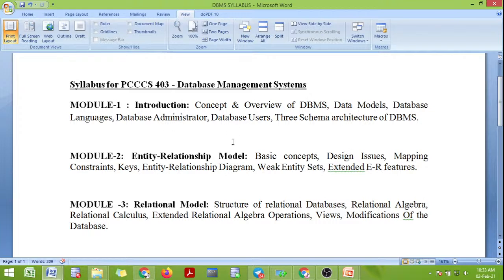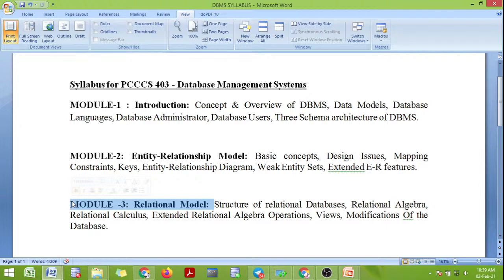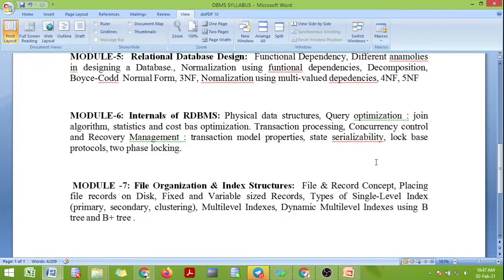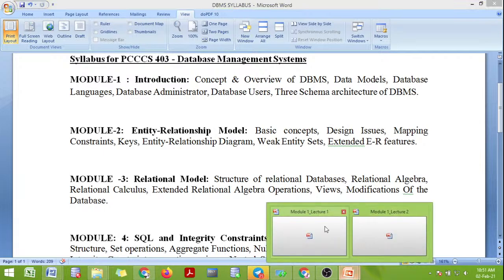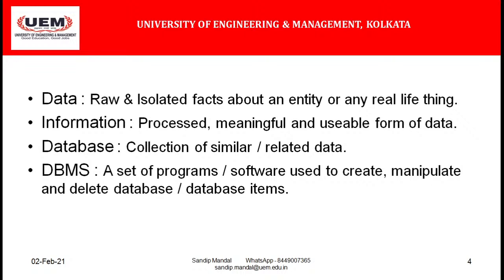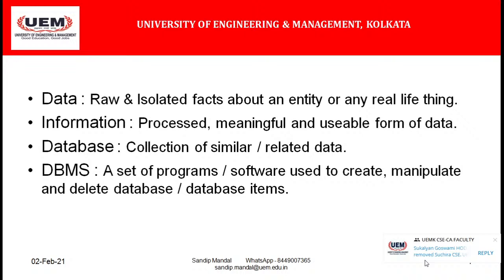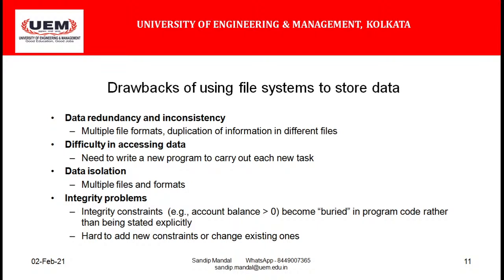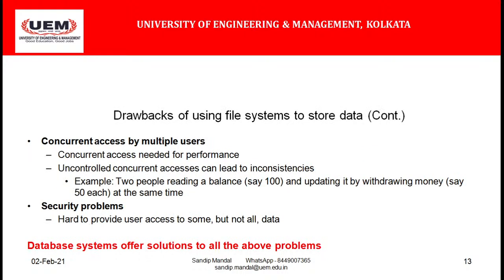PCCCS 403 - DBMS - Lecture 1 : Module 1 - Intro. to DBMS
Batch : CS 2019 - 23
Faculty - SDM